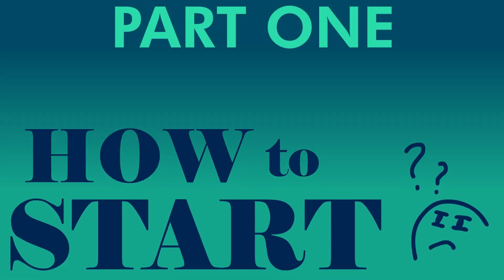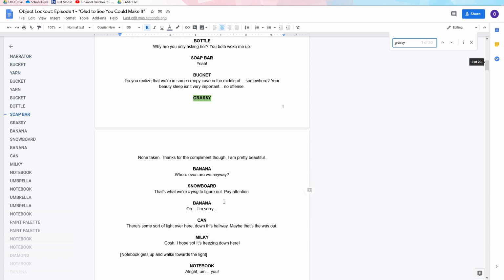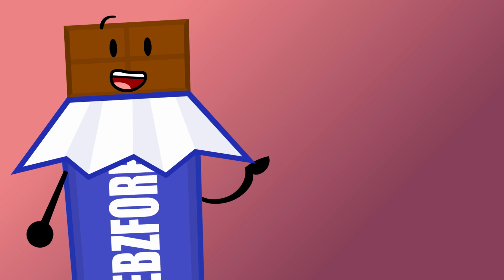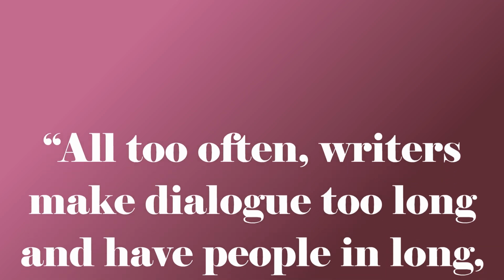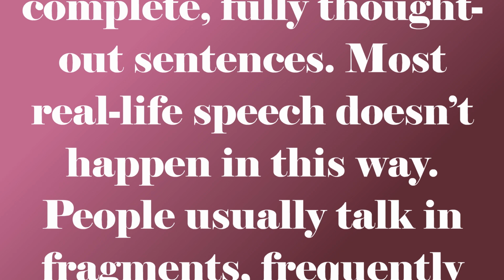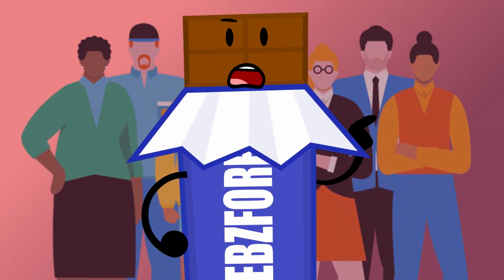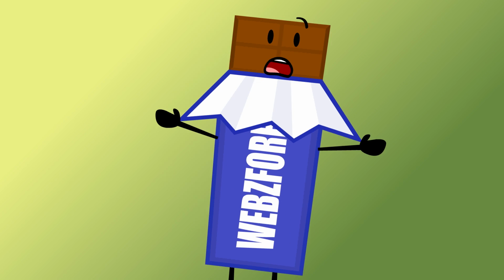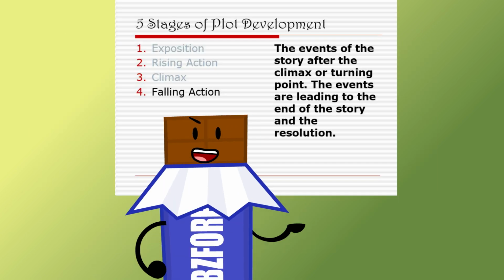Object Show Tips: Part 2 - Writing (with WebzForevz)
It's been a while... in part two of Object Show Tips, myself and WebzForevz will teach you the basics of how to start writing, and many bad tropes you should avoid! I'll respond! And remember, these are not facts you HAVE to follow, this is just what we think will help make your writing stronger.

SKIP TO A CERTAIN PART OF THE VIDEO:
00:44 How To Start
02:49 Reducing Long and Redundant Dialogue
06:36 Giant Plot Lines?
08:54 Out-Of-Place Scenes

Spyro: Reignited Trilogy - Midnight Mountain
Katy Perry - Tsunami
Paper Mario: The Thousand-Year Door - Poshley Heights
Clubhouse Games (Switch) - Billiards, Darts
MGMT - It's Working